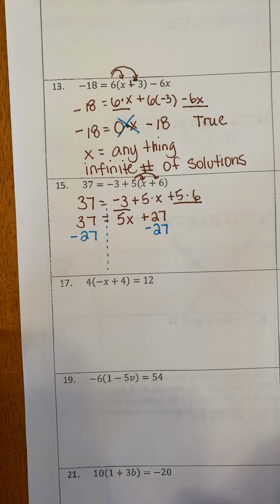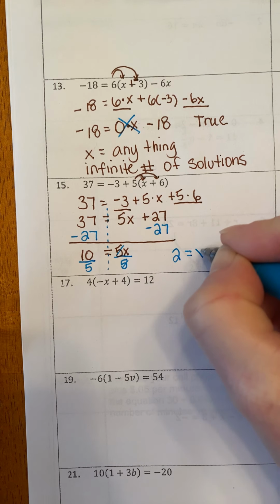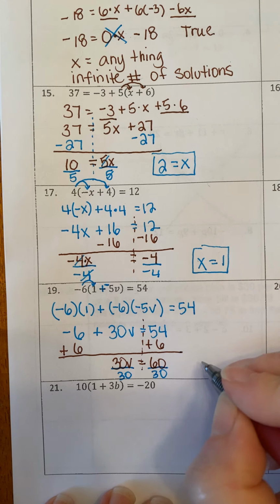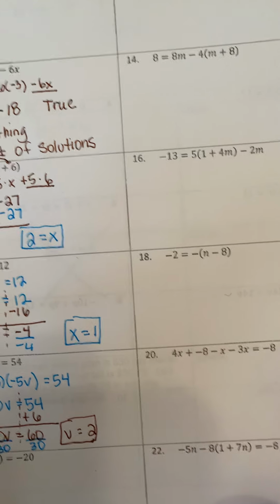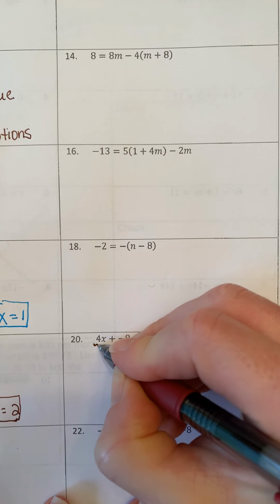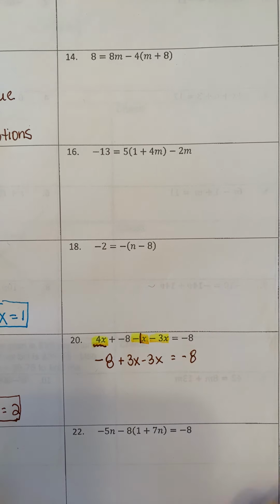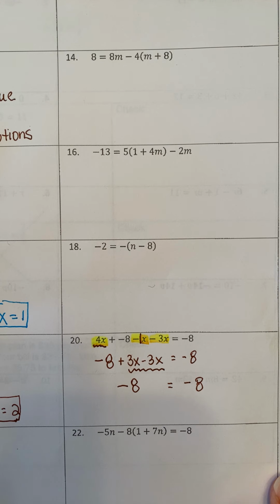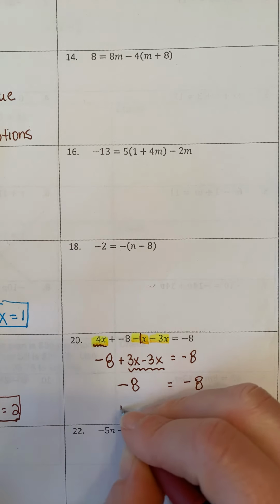Pre-Algebra Solving Multi Step Equations(special case)